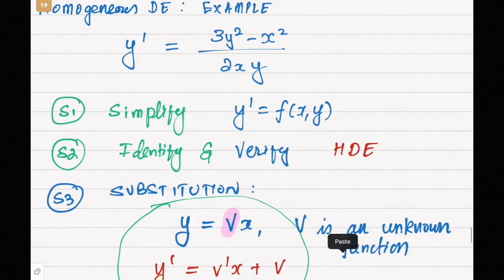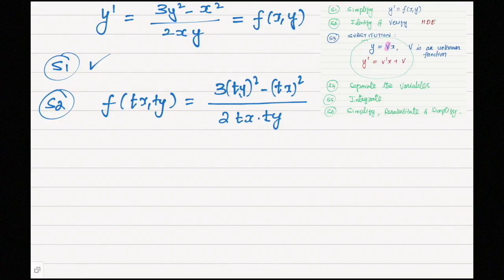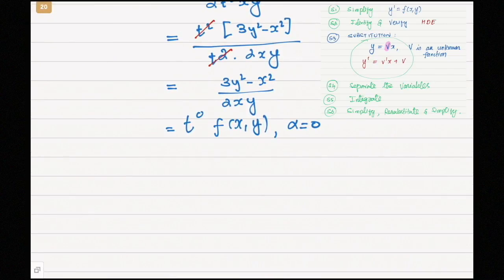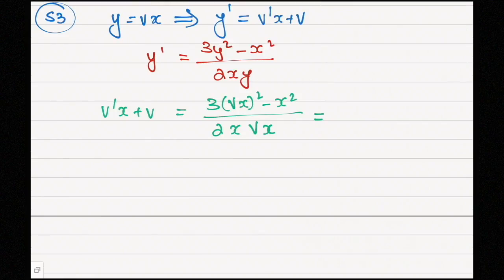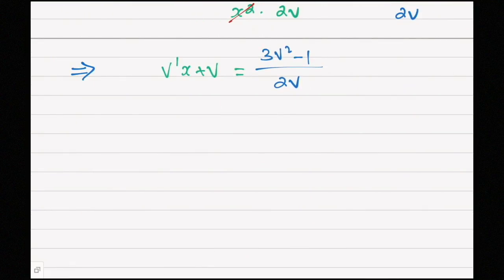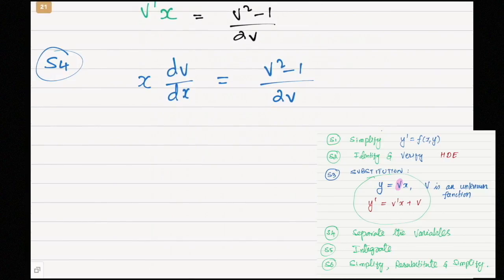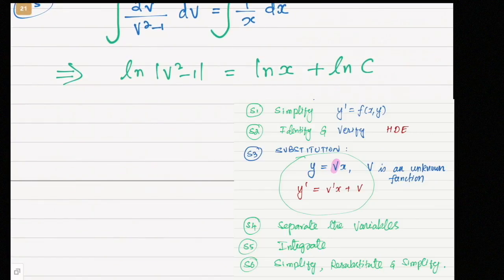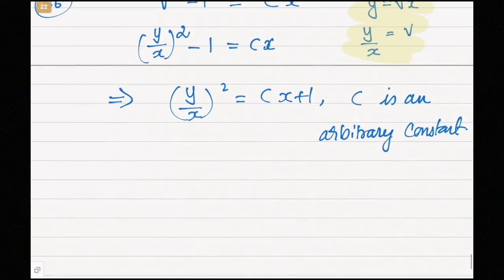DE: Homogeneous DE - Example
Example of a solution to a Homogeneous Nonlinear Differential Equations